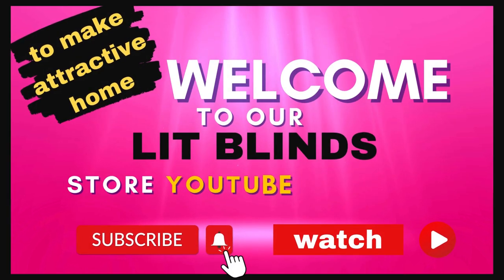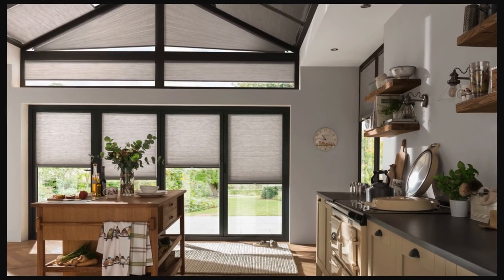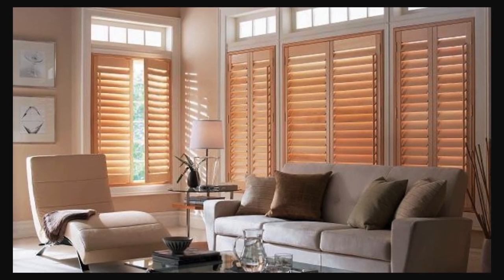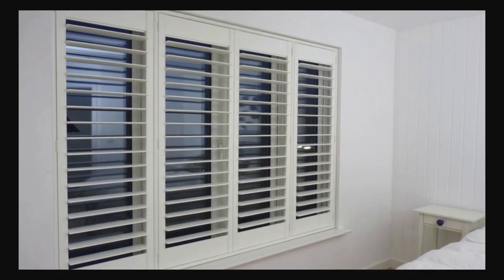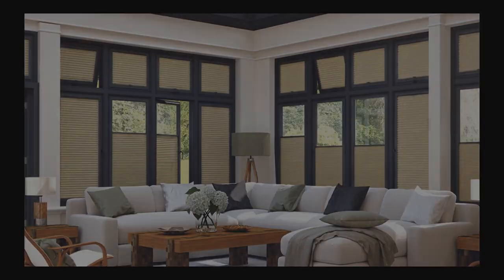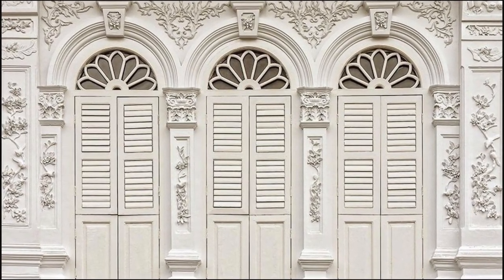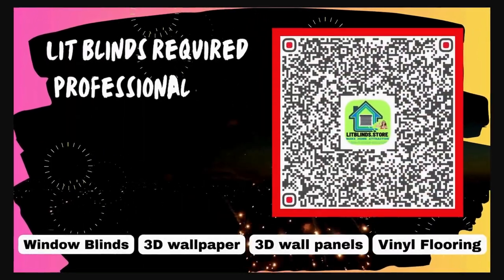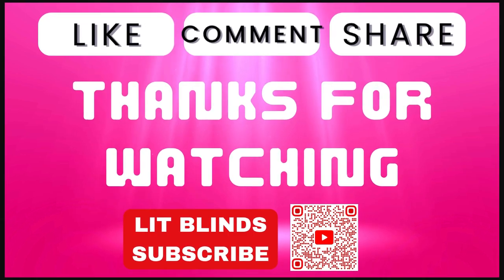LATEST WINDOW SHUTTER DESIGN IDEAS FOR BEST WINDOW COVERINGS | @LitBlinds